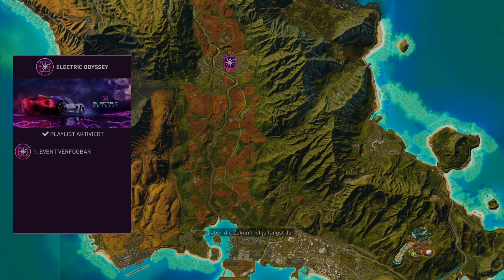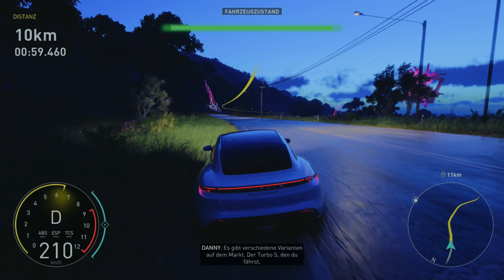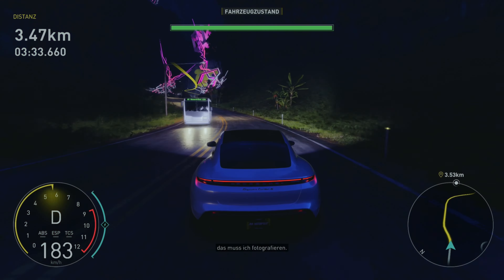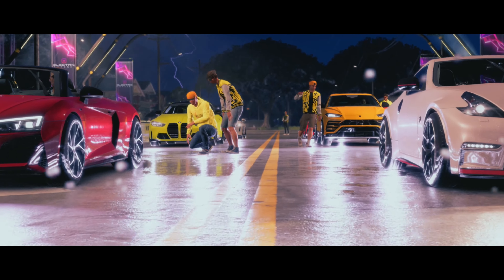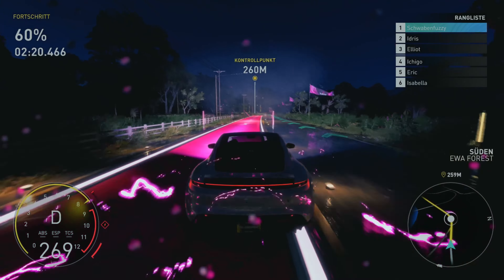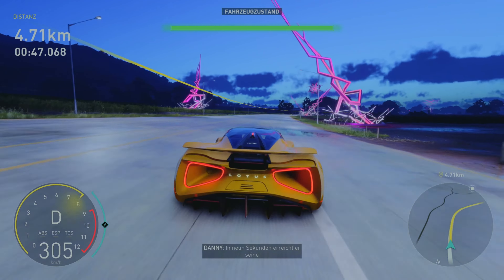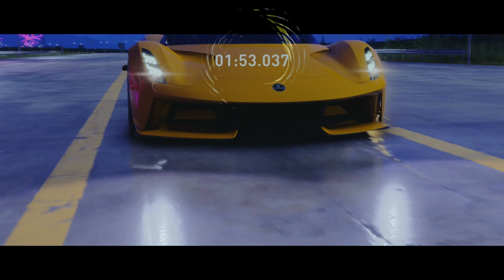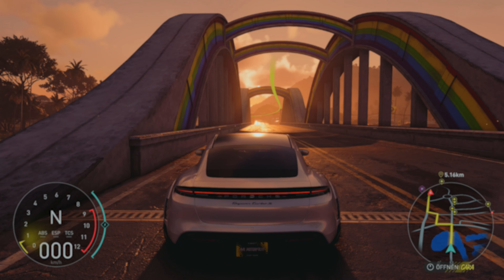The Crew Motorfest Gameplay - E-Power!! | Let's Play The Crew Motorfest [10]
The Crew Motorfest: Wir spüren die elektrische Power!! Viel Spaß mit The Crew Motorfest :)

♥ Euer Support zählt! ♥

►Mein Equipment:
Mein Aufnahmegerät
Meine PS5
Meine PS4
Meine Xbox Series X
Meine Xbox One
Meine Maus
Meine Tastatur
Mein PC Headset
Mein Mikrofon
Meine Facecam
Meine Nintendo Switch
Meine Wii U
The Crew Motorfest [XSX] von Ubisoft
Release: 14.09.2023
Genre: Rennsimulation

Ein kommentiertes Let's Play von Schwabenfuzzy (2023)